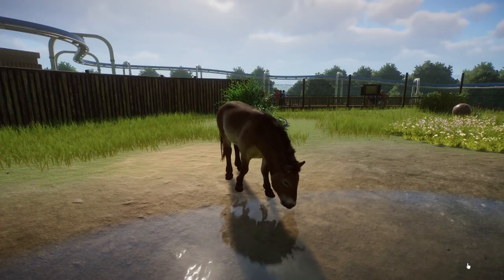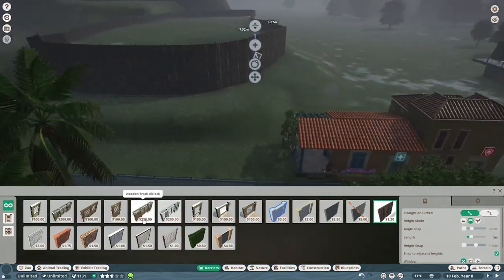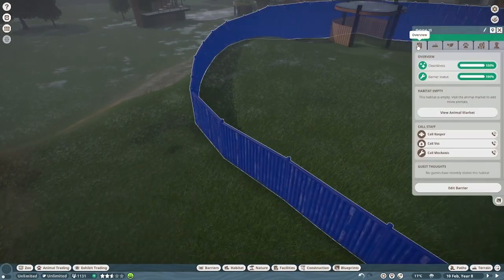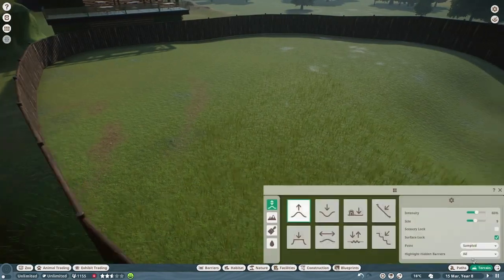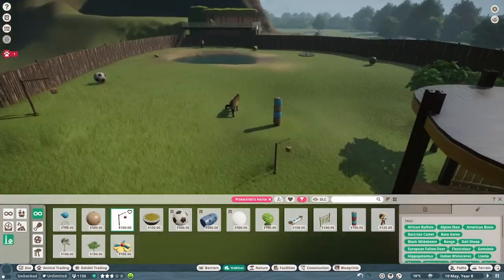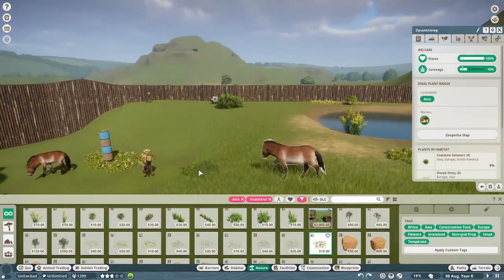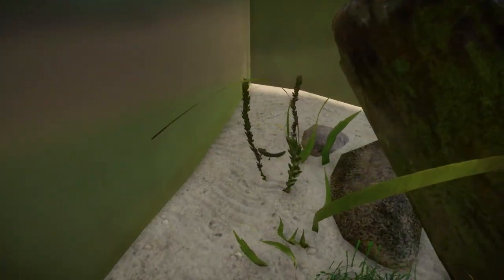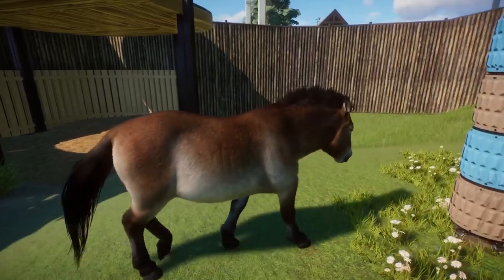Moomoo Zoo Speedbuild EPISODE 05 Przewalski's Horse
Conservation DLC is out! So it's time to build for the horses. I wonder what enclosure to build for next?

Ending Theme:
Bedtime After Coffee:

General Background music
Subtle Break: